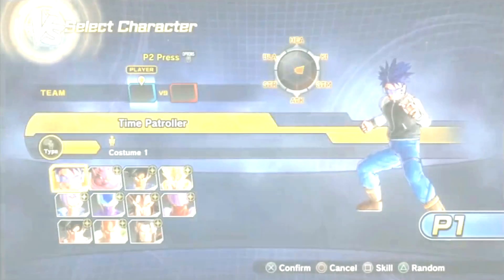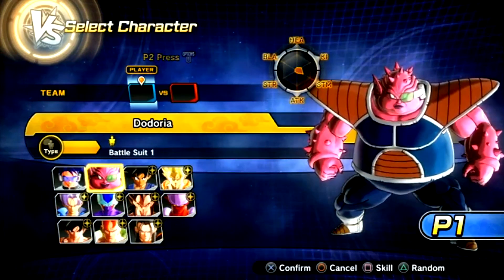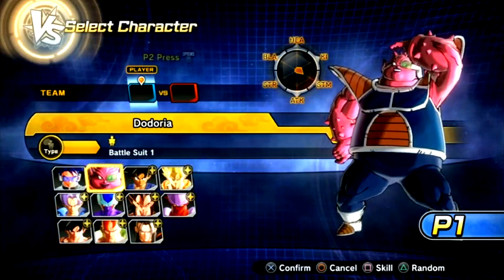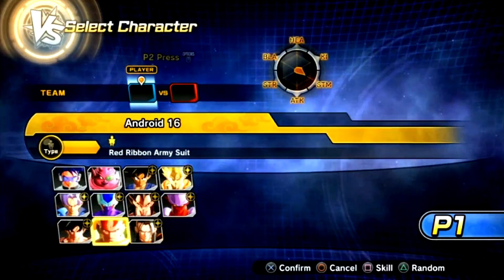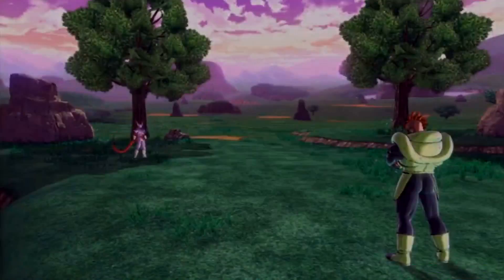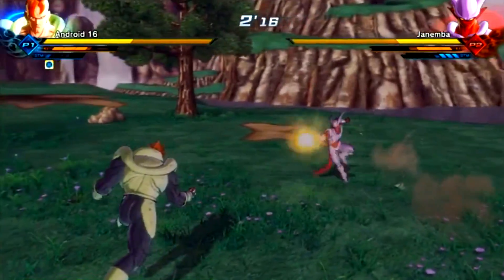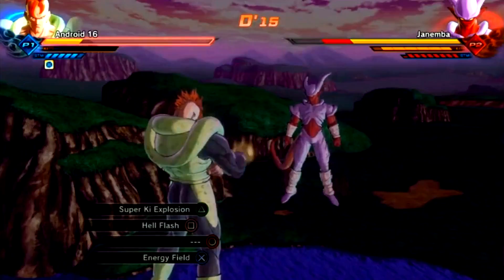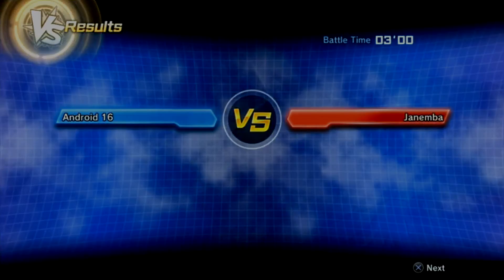Dragon Ball Xenoverse 2 - Gamescom 2016 - Android #16 Vs Janemba Gameplay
Here's some short demo gameplay of Dragon Ball Xenoverse 2 at Gamescom 2016 showcasing the new characters and fighting mechanics of Android #16 and Janemba in 1080p 60fps.

The game is set for a release date on October 25th, 2016 in North America & October 28th, 2016 in Europe on the PlayStation 4, Xbox One, and PC. This quick analysis covers the graphics and new character gameplay with HD screenshots, enjoy!